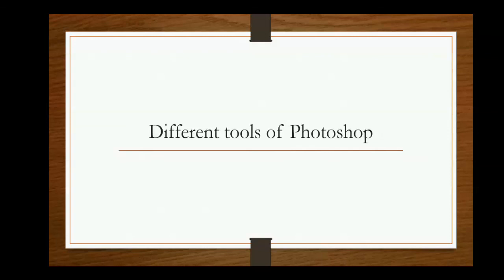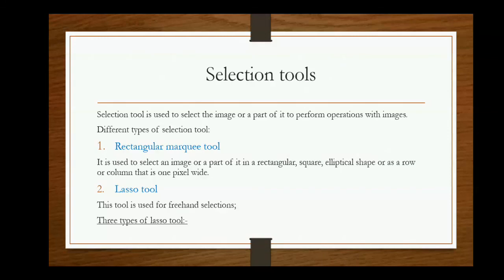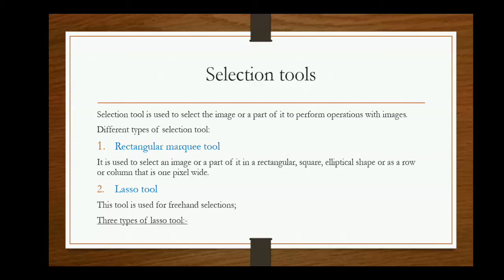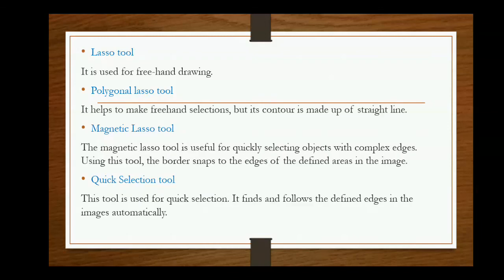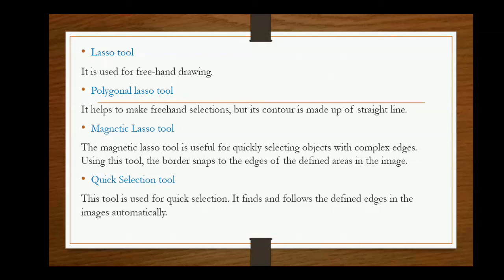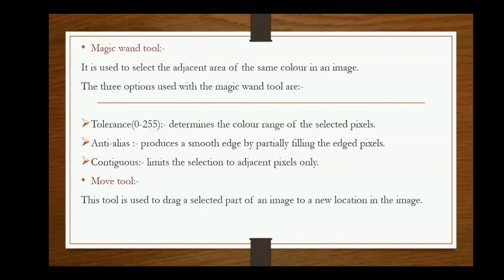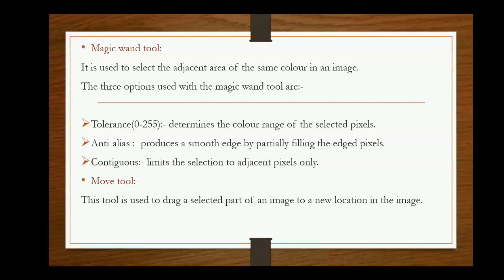Class-8 Ch -4